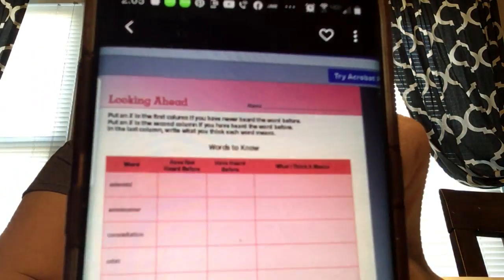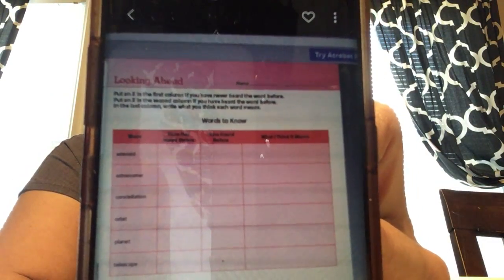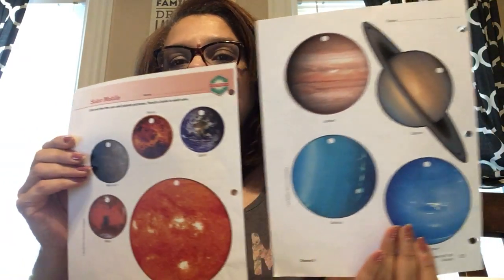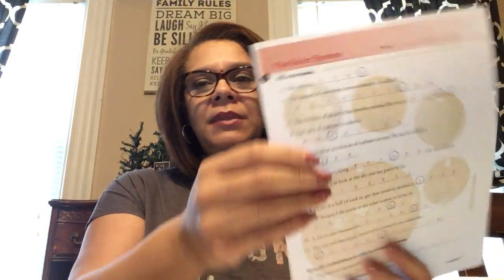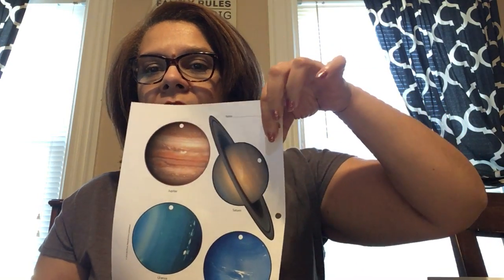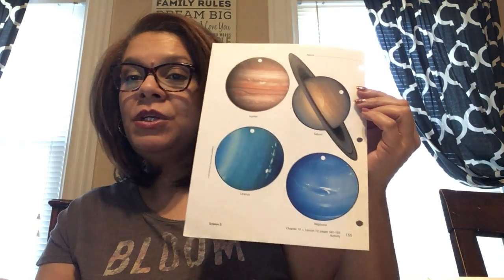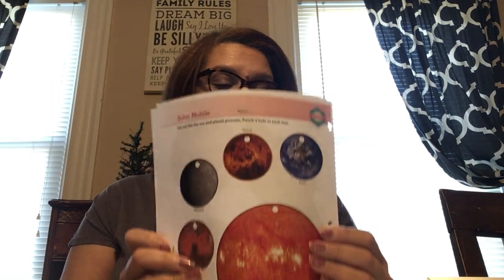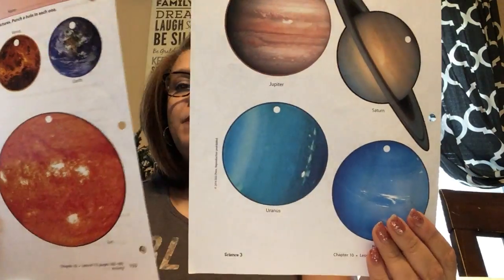Science Chapter 10